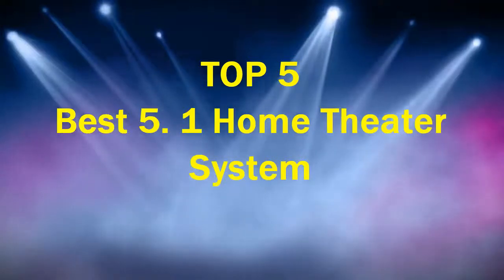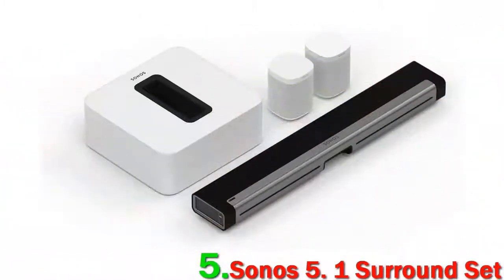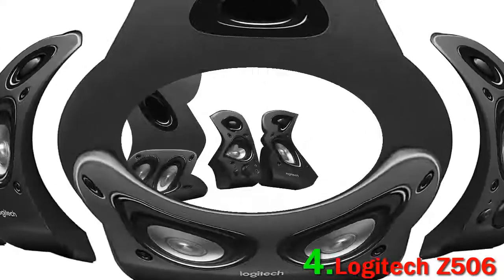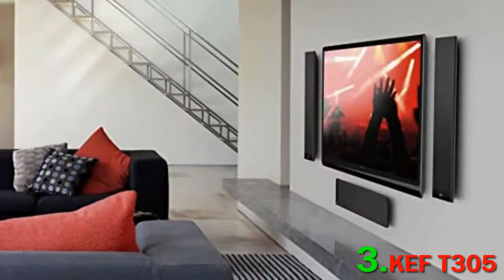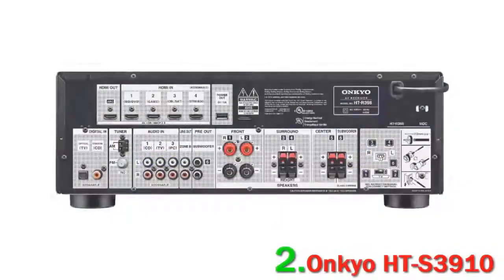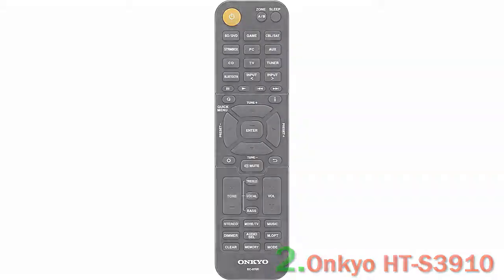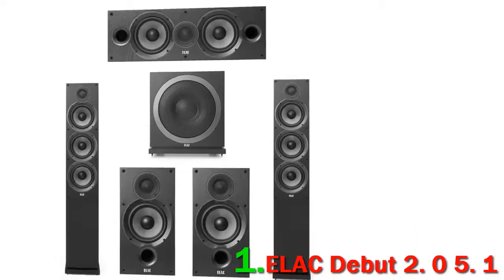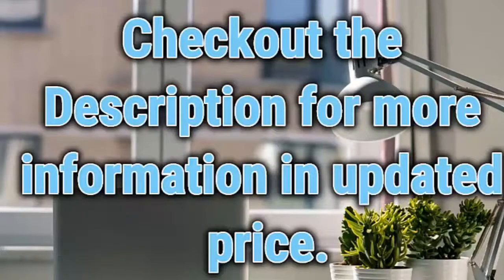Top 5 Best 5.1 Home Theater System 2023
► Below Updated Priced of Top 5 Best 5.1 Home Theater System 2023!
❥ 1. ELAC Debut 2.0 5.1

❥ 2. Onkyo HT-S3910

❥ 3. KEF T305

❥ 4. Logitech Z506

❥ 5. Sonos 5.1 Surround Set